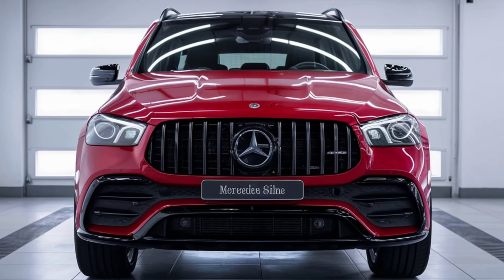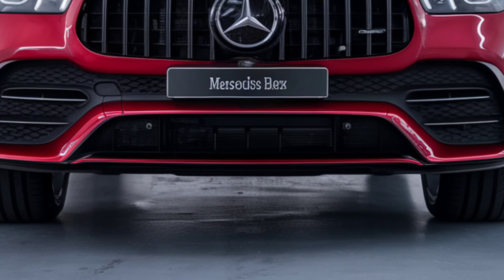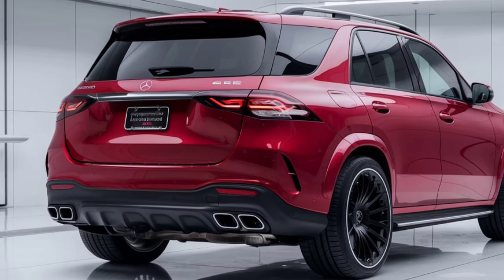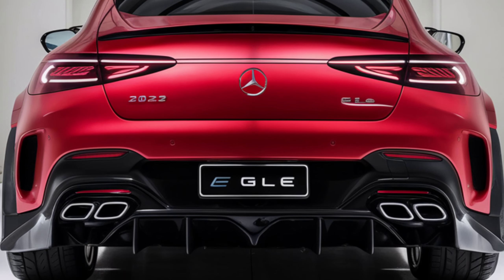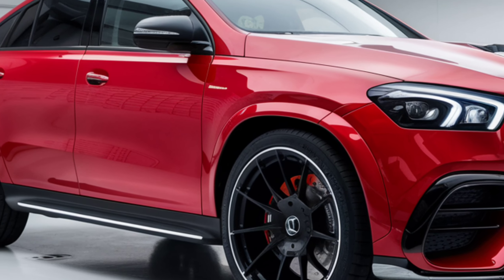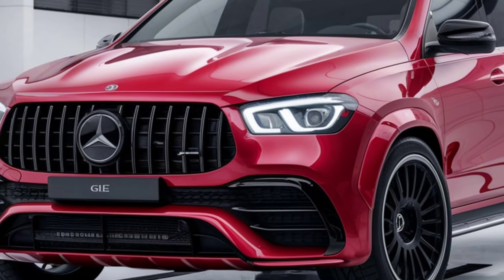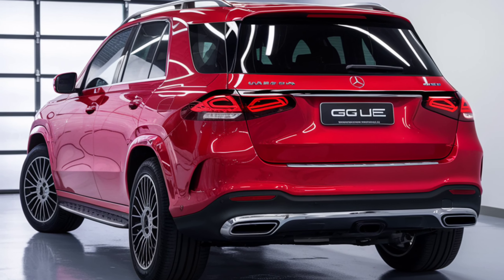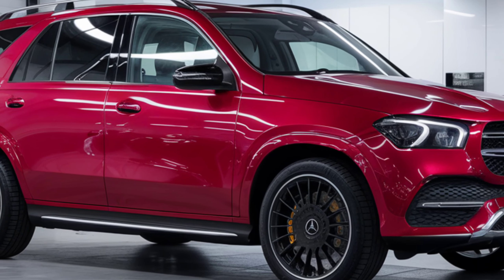THE KİNG İS BACK: NEW 2025 Mercedes -Benz GLE - WHY IT'S AMAZİNG?